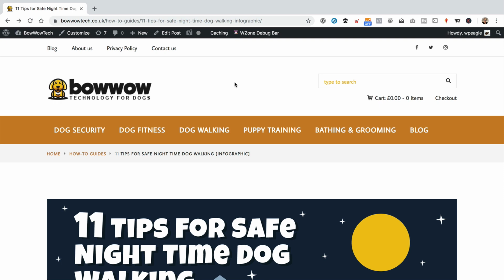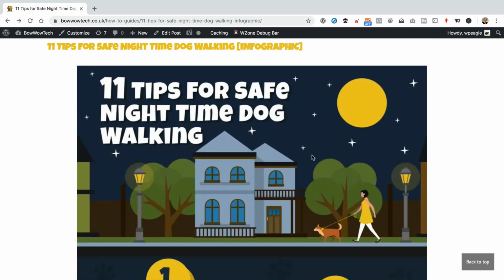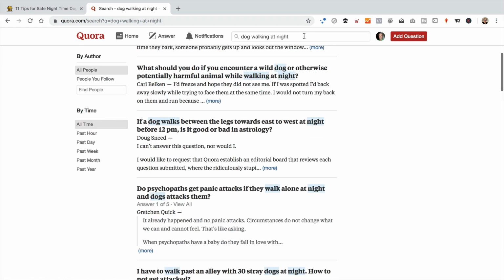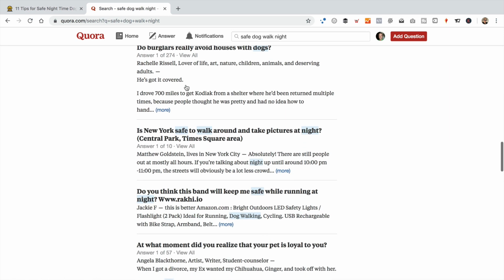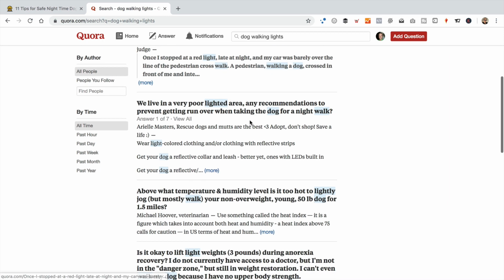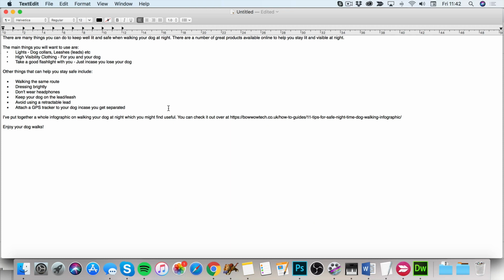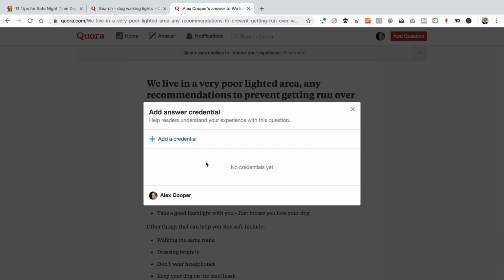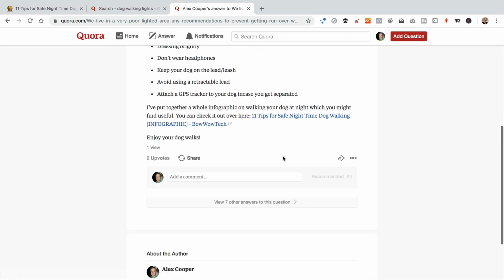LINK BUILDING with Quora Question and Answer site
Quora is a great way to build some links to your site. Links are good!